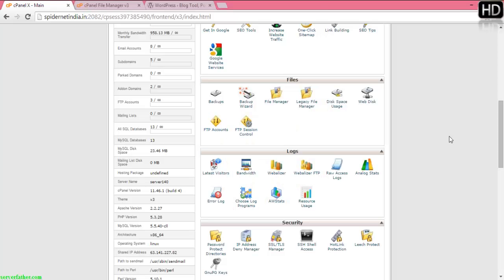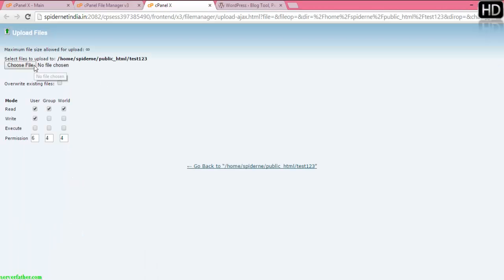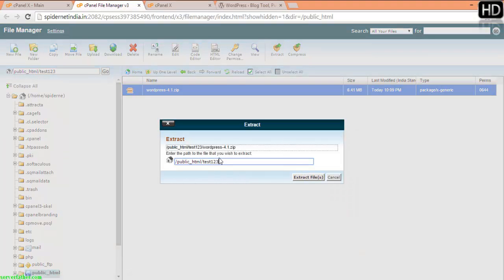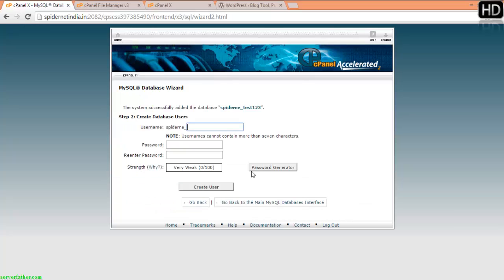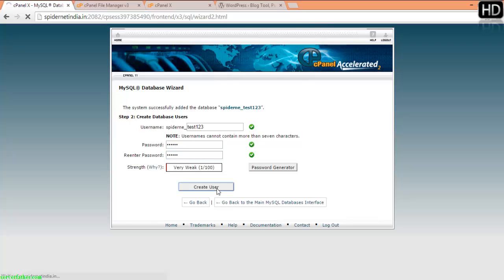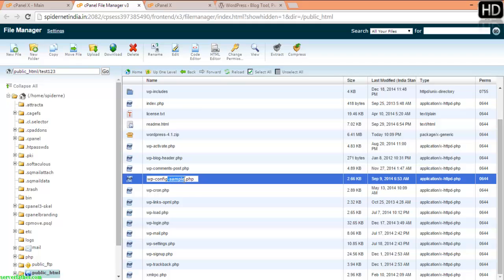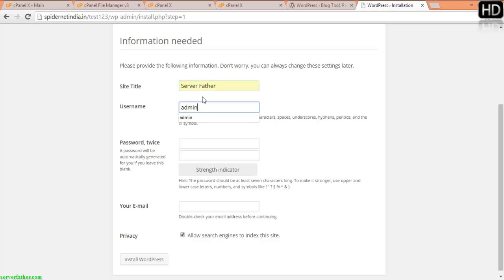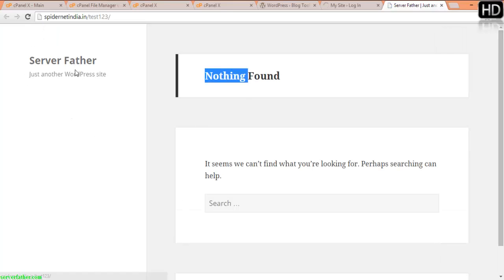How to install WordPress With One Click Cpanel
Learn How to install wordpress using softaculous cpanel
in very easy way wordpress open source CMS software for creating blog or website so this tutorial is for Newbie

If you have any issue or problem please share with us
comment here

wordpress installation
open source CMS
one click installation
cpanel softaculous
easy wordpress installation
wordpress install
install wordpress